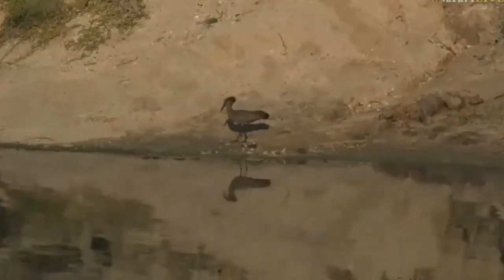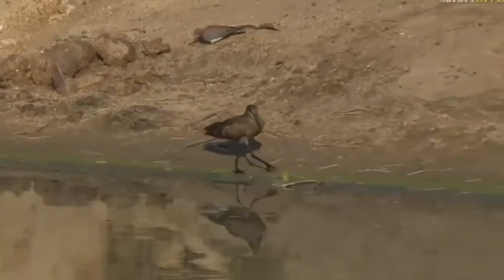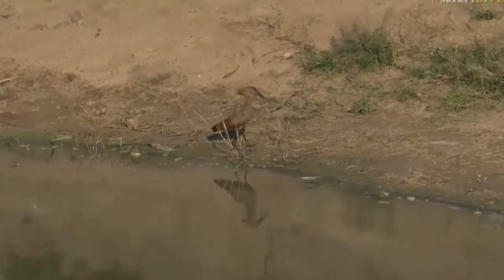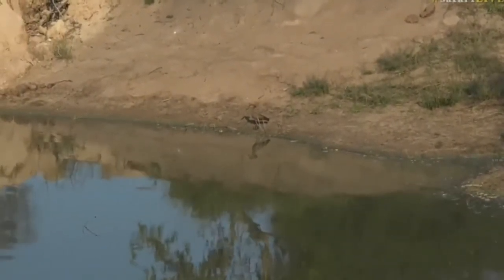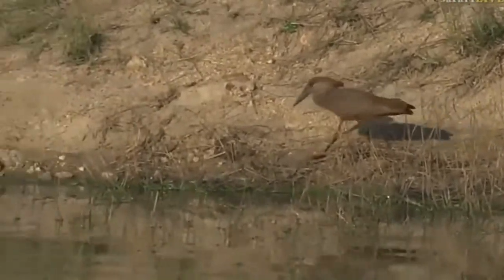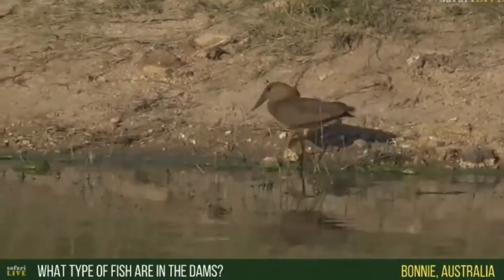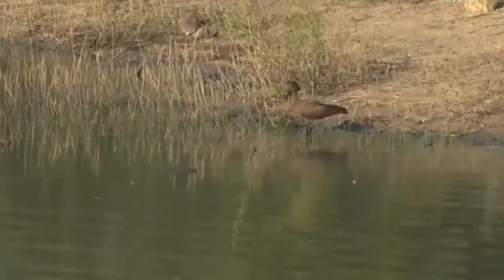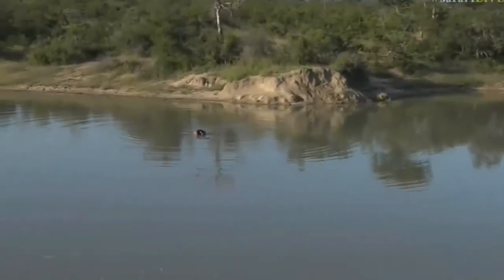May 05, 2017- Sunset- Byron spots a Hamerkop searching for a snack